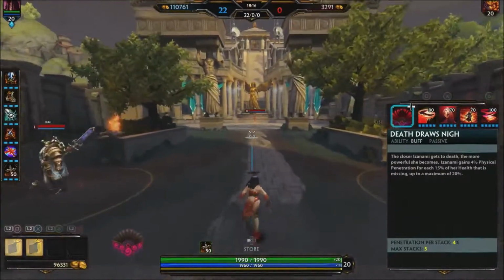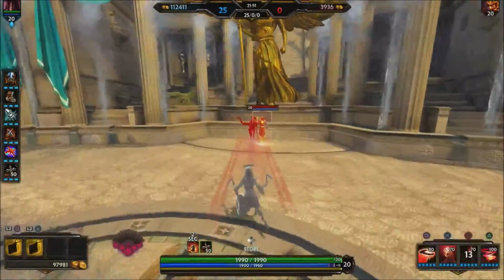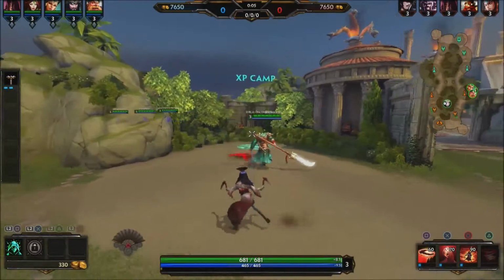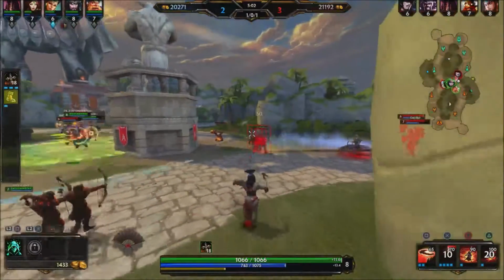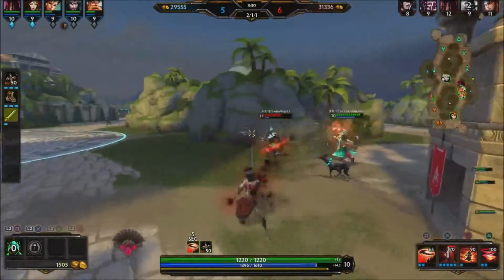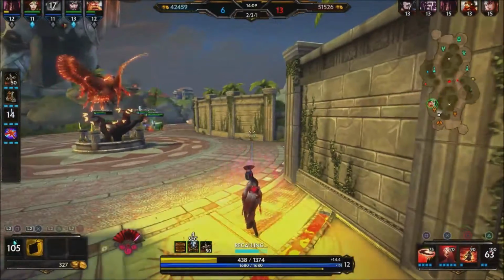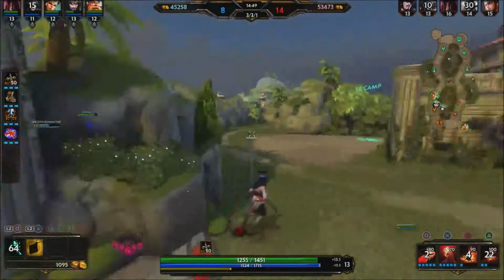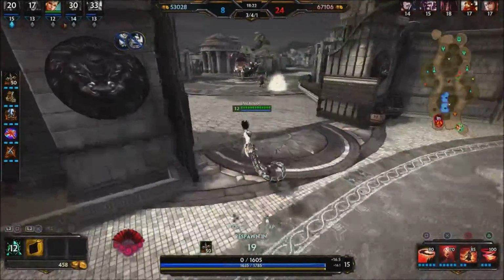First Look At Izanami | Smite's Newest God [Smite Gameplay]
Welcome back to some more smite, not my best game but glad to bring you guys some new content and a new god.